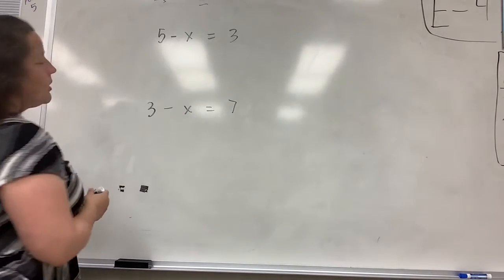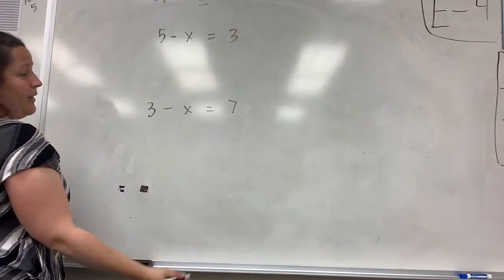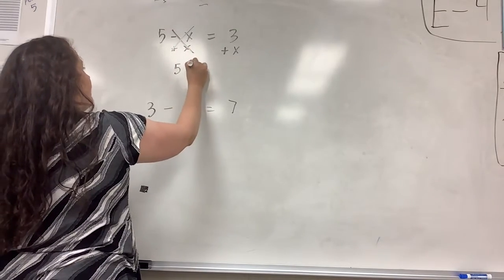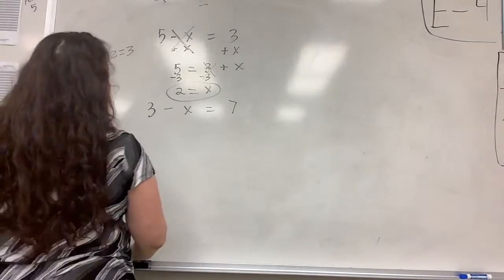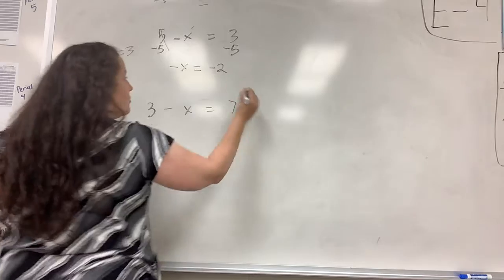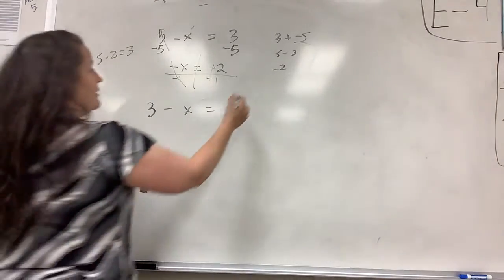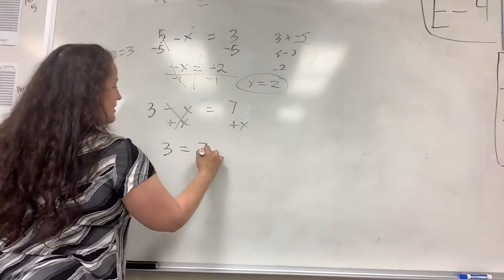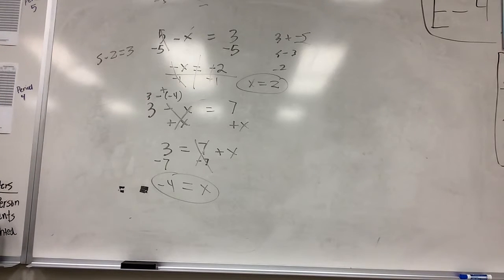Negative x equations